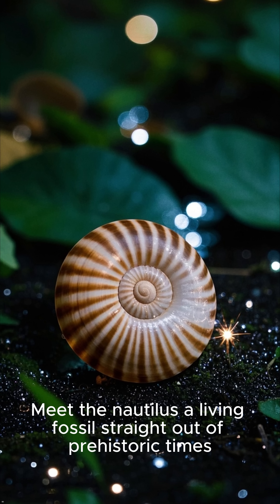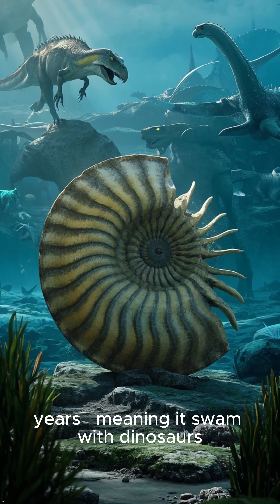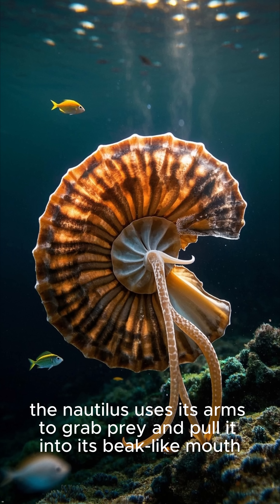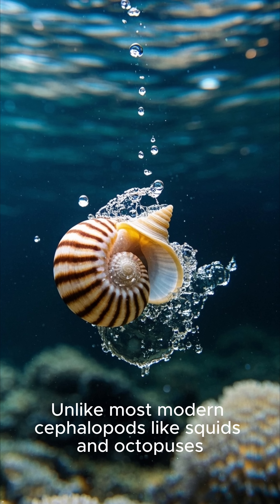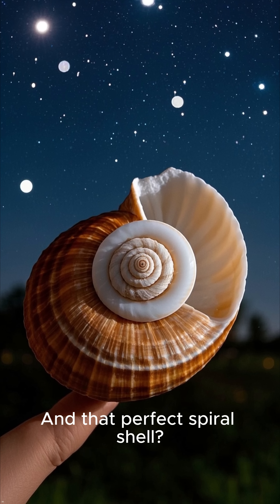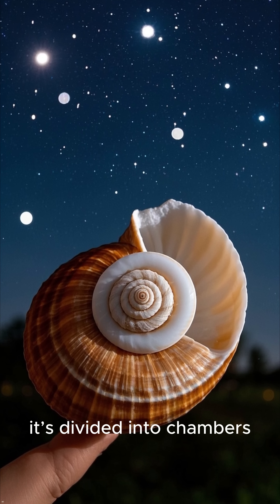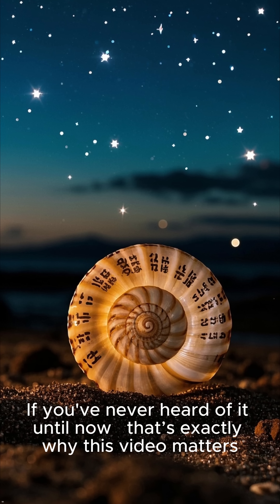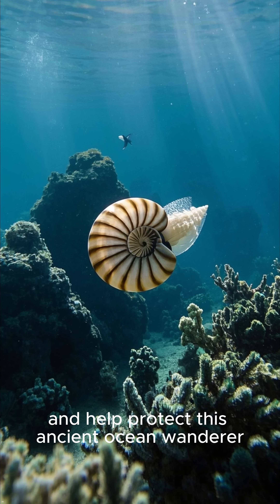The Living fossil, meet the Nautilus🐚🐚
Long before dinosaurs, one strange creature was already roaming the ocean… and it’s still here today.
Meet the nautilus — a living fossil that’s survived over 500 million years of Earth’s history
Despite surviving mass extinctions and time itself, the nautilus is now at risk due to shell collecting and habitat destruction.
This ancient marvel needs awareness before it's too late.

🔔 Don’t forget to turn on the bell so you never miss a deep-sea discovery